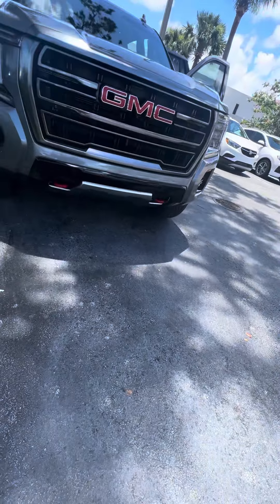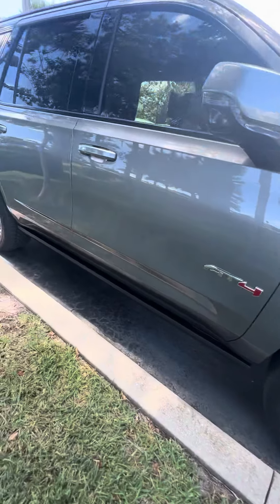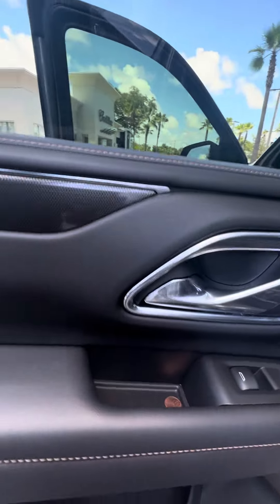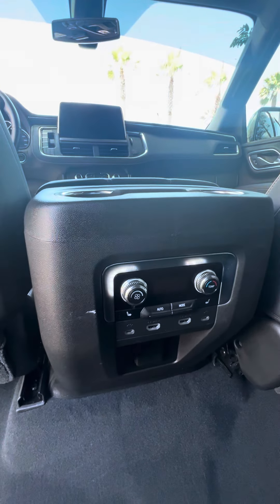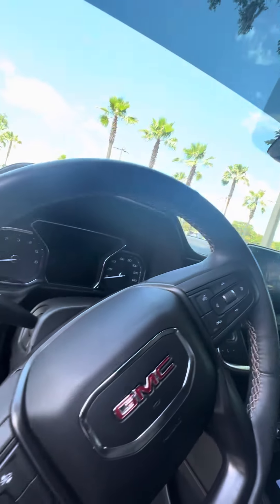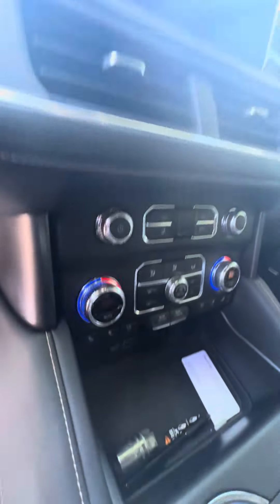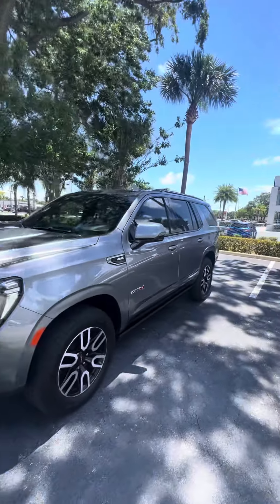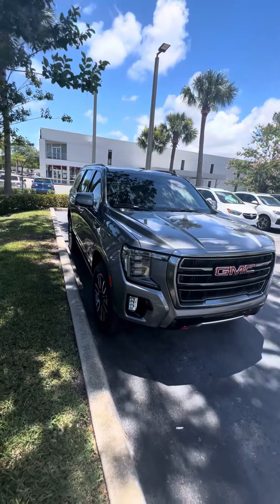VIP DANIELLE MASI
2021 GMC YUKON AT4